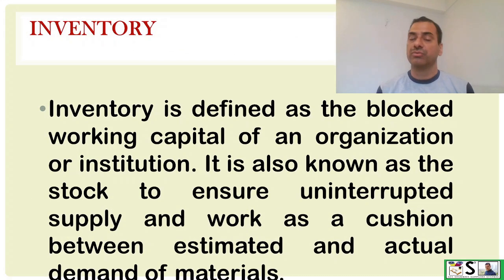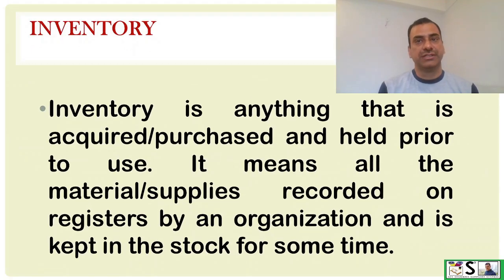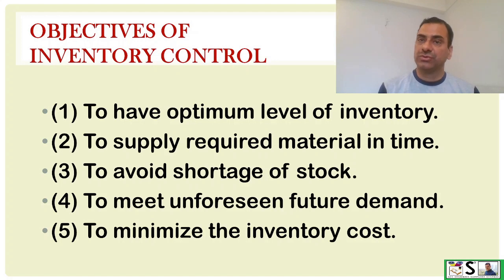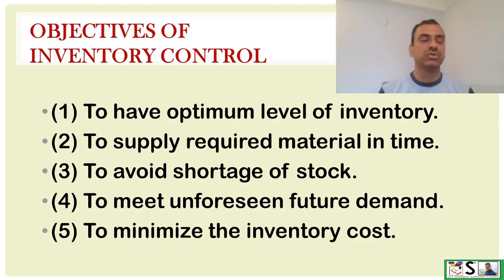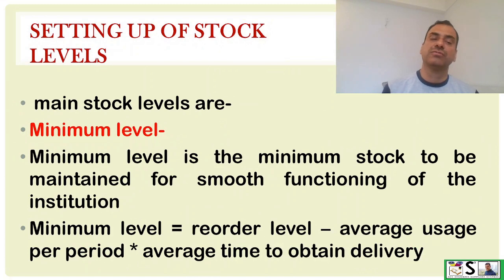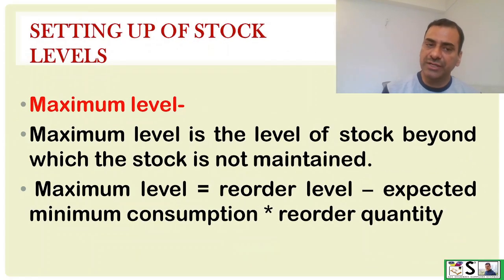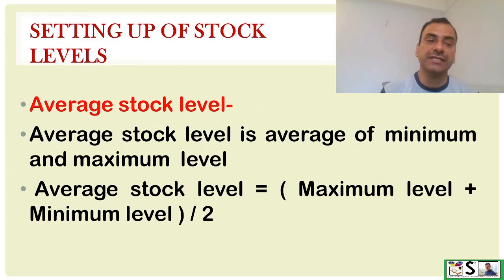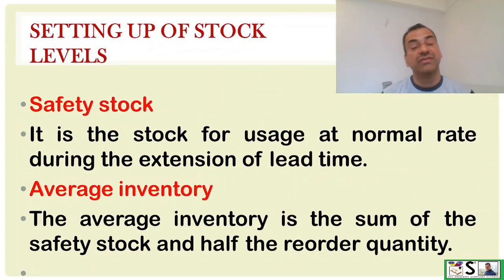INVENTORY CONTROL IN ENGLISH | STOCK LEVELS | OBJECTIVES OF INVENTORY CONTROL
INVENTORY CONTROL IN ENGLISH
INVENTORY
STOCK LEVELS
OBJECTIVES OF INVENTORY CONTROL